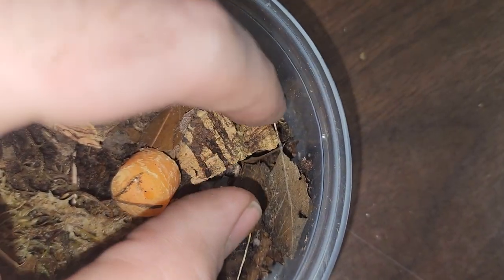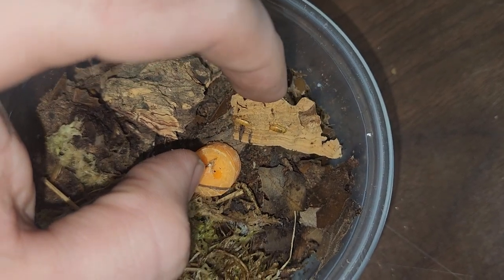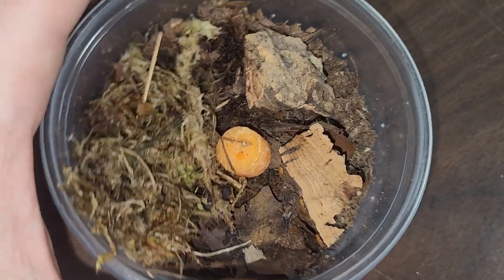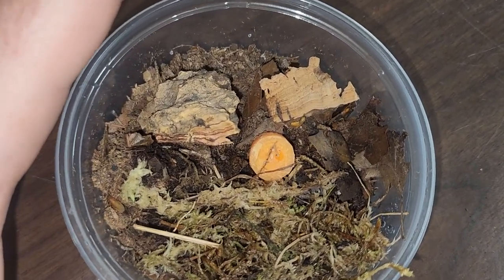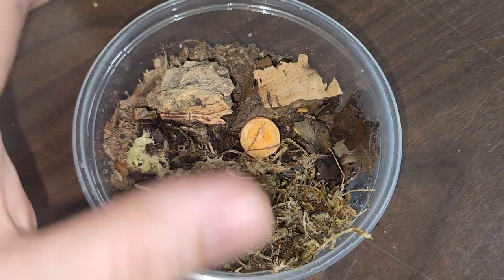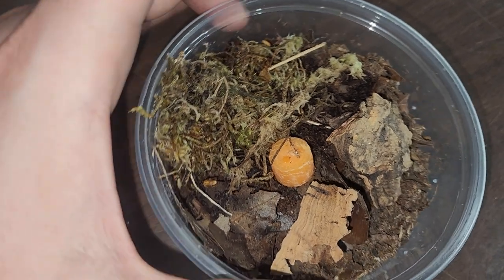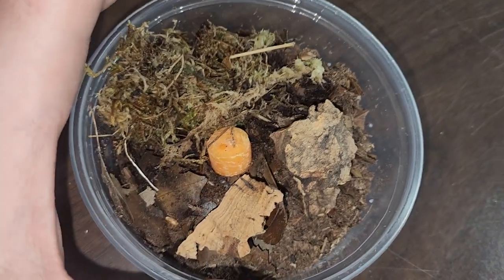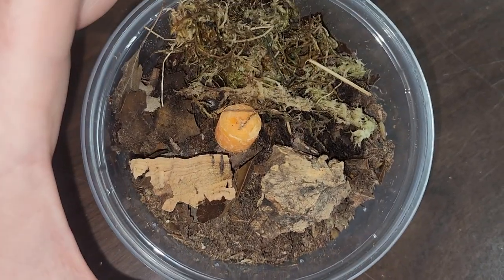Micro Roaches for Feeding Dart Frogs ( Houston Frogs )